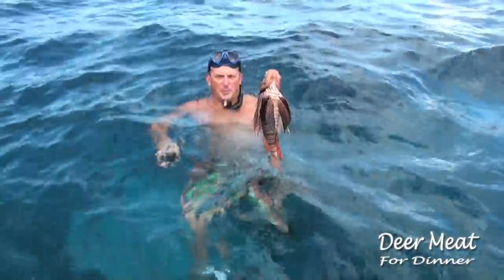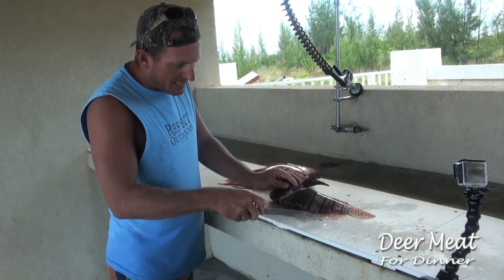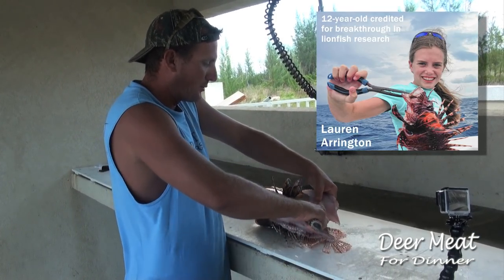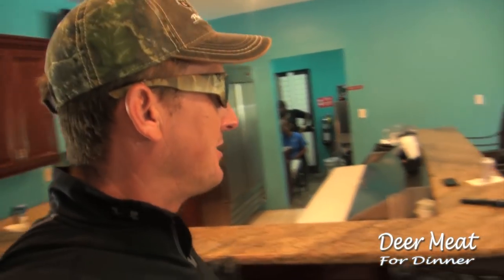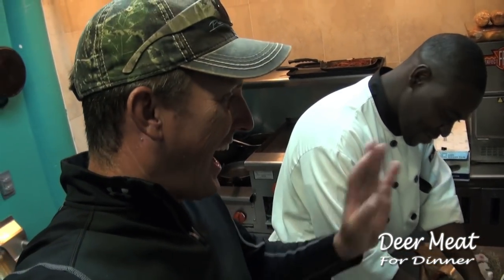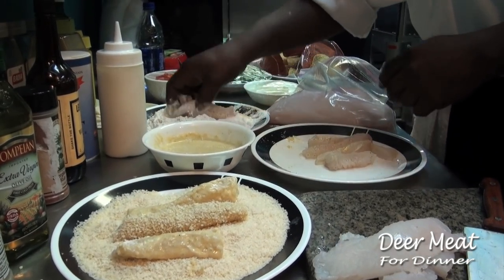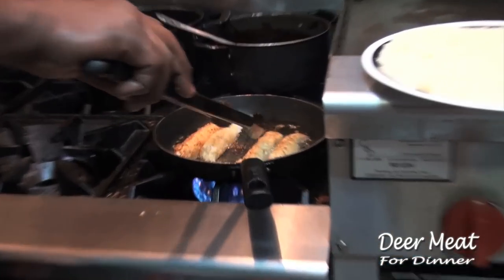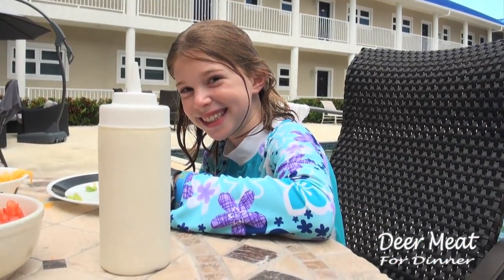Lion Fish: Catch Clean Cook!!! AWESOME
Have you heard all the craze about the invasive lion fish that's taking over reefs and inland waters all over the tropical waters of Florida and the Caribbean? My 12 year old niece just made national news with some research she did in school! Well in this video, I'll show you how to spear them, clean them and cook them! Check it out!!!